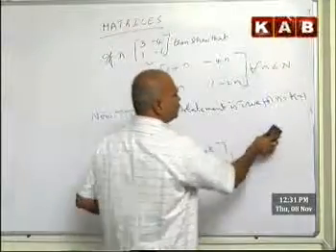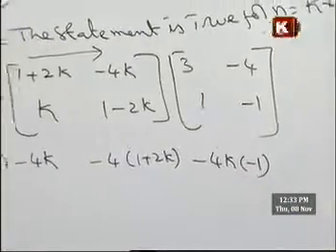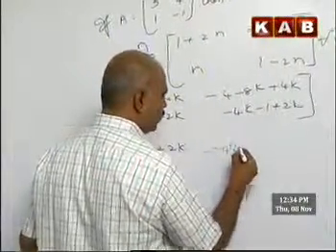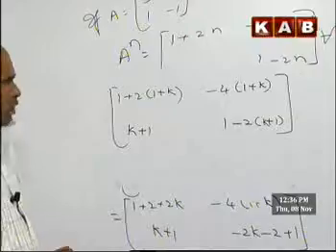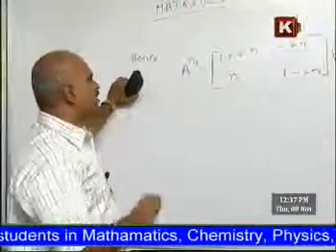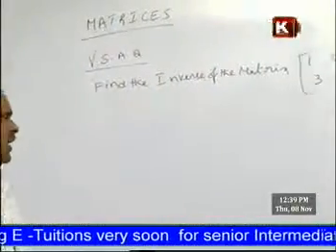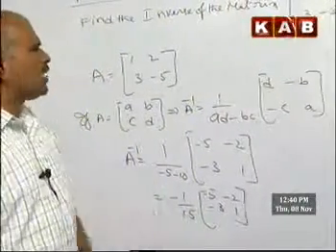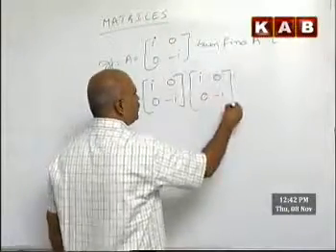KAB TV_Sr INTER MATHS- 2A CLASS BY SHESHU KUMAR ON MATRICES - SAQ'S AND VSAQ'S PART 1 & 2 CLASS-4